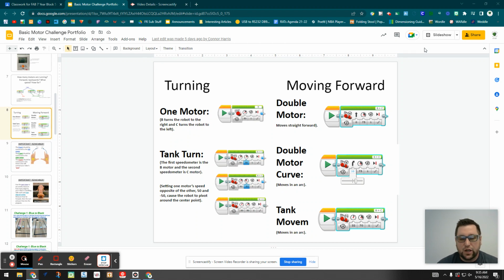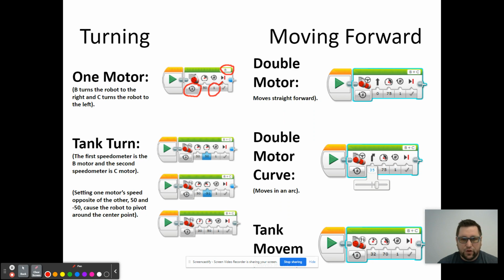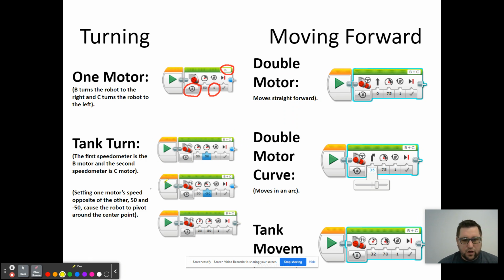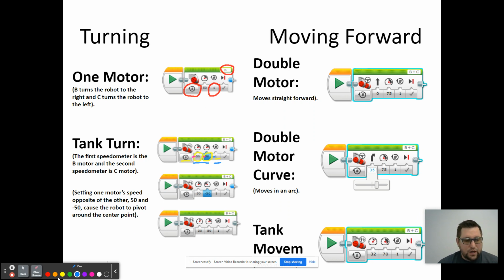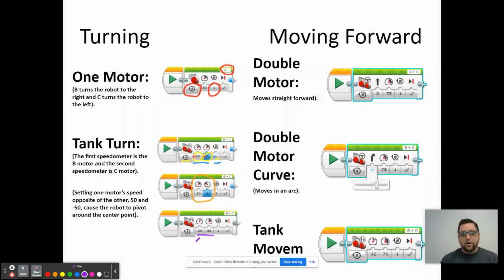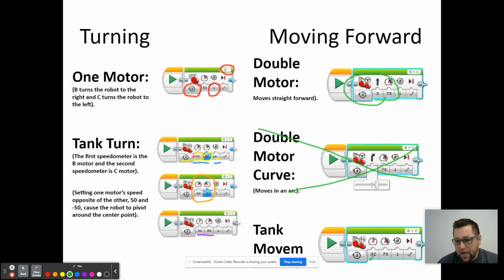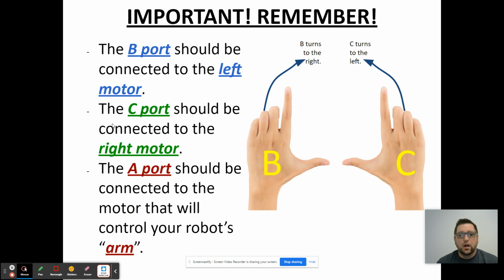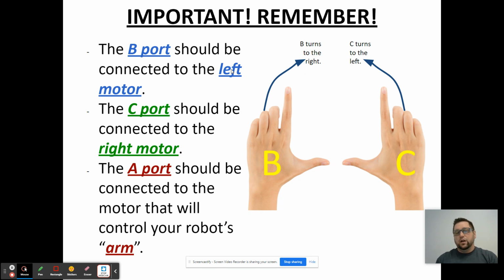Types of Turns